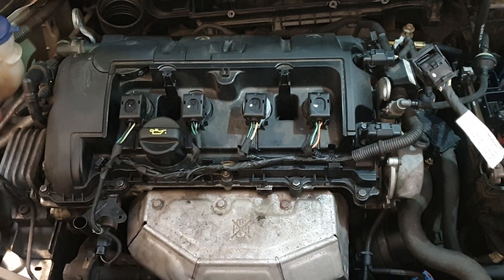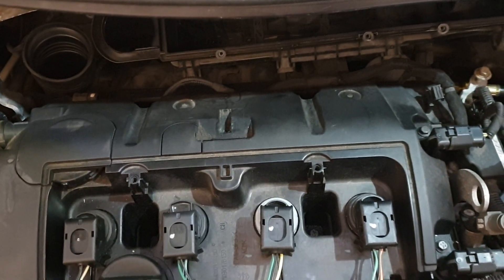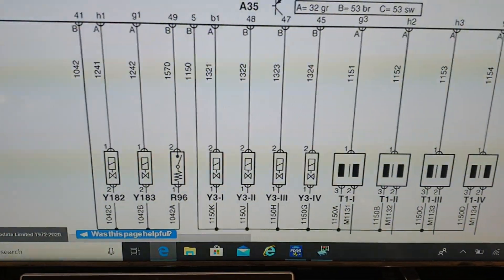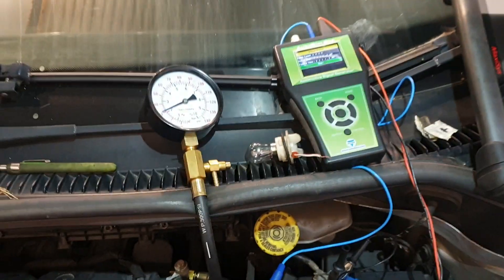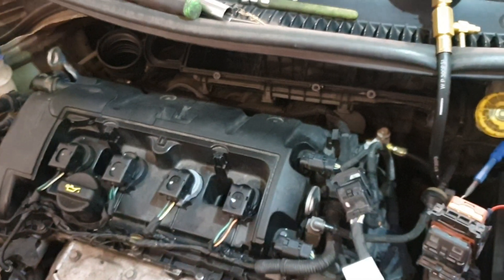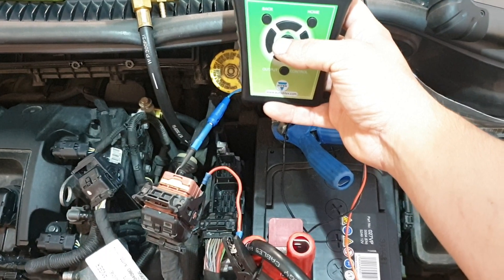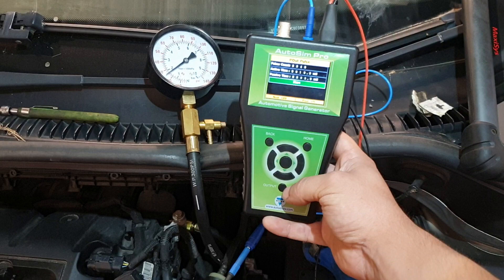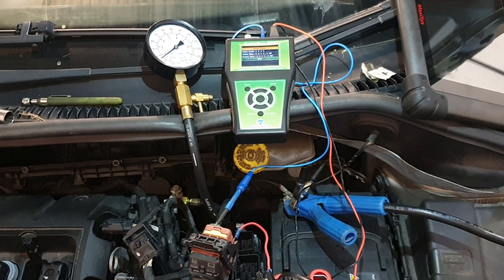Peugeot 206 injector testing using the AutoSim Pro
Join us as we use the AutoSim Pro to carry out a injector balance test proving our fault.